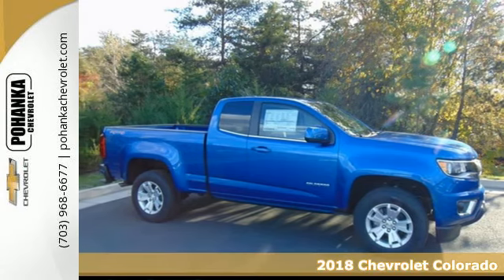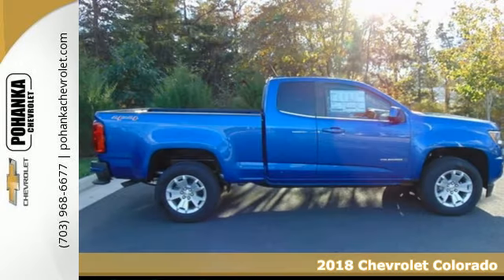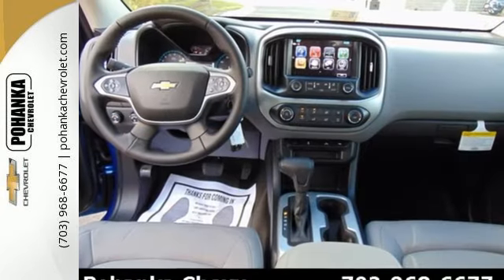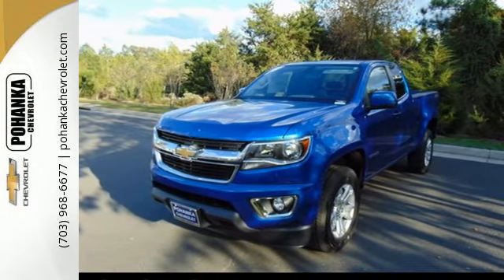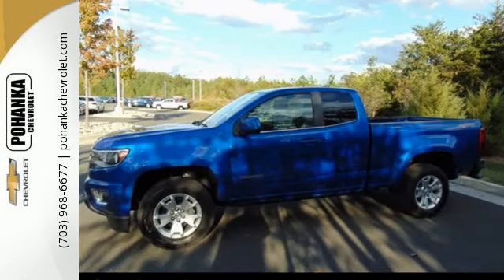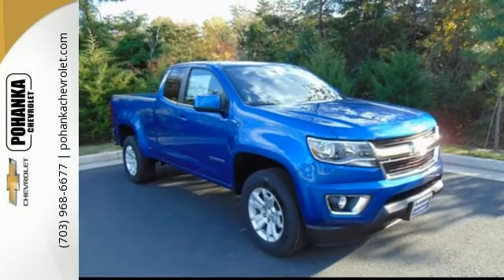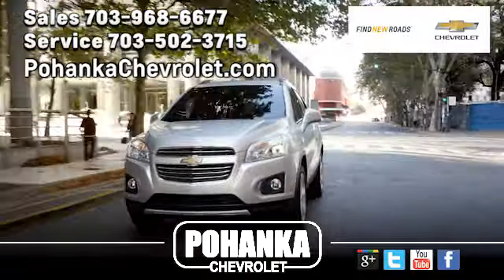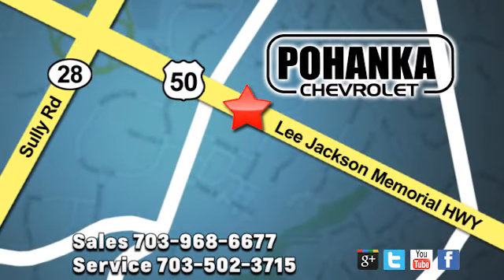New 2018 Chevrolet Colorado Chantilly VA Washington-DC, MD TJ1137671 - SOLD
Year: 2018
Make: Chevrolet
Model: Colorado
Trim: LT
Engine: V6
Transmission: 8-Speed Automatic
Color: Blue
Interior: Jet Black/Dark Ash
Stock #: TJ1137671
VIN: 1GCHTCEN1J1137671
4WD. A true 10. Ergonomic controls. Located right next to Dulles International Airport on Route 50 in Chantilly, Fairfax VA. If you want an amazing deal on an amazing truck that will not break your pocket book, then take a look at this gas-saving 2018 Chevrolet Colorado. It has plenty of passenger space and cargo room galore. All prices exclude taxes, title, license, freight, and dealer processing fee of $699.00. Published price subject to change without notice to correct errors or omissions or in the event of inventory fluctuations. All features not on all vehicles. Vehicles shown are for illustration purposes only.

Address:
13915 Lee Jackson Hwy